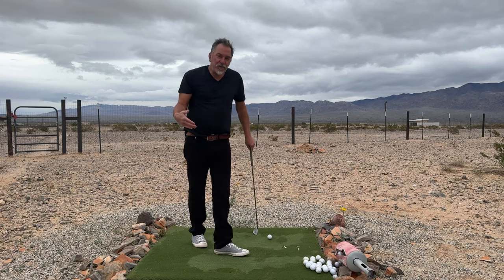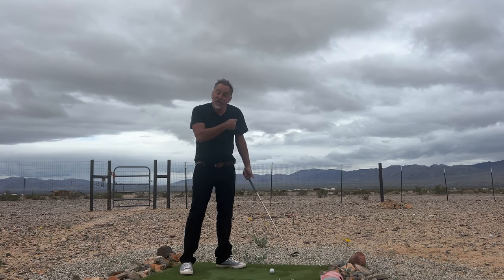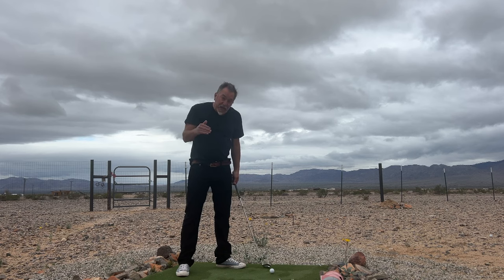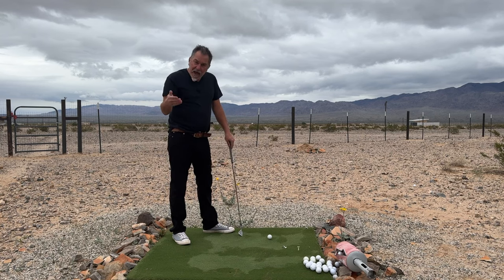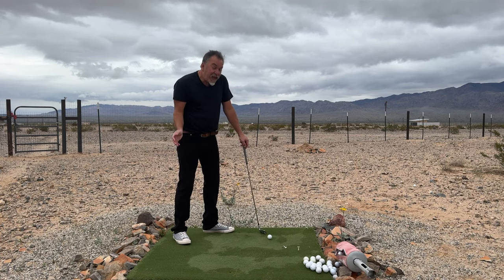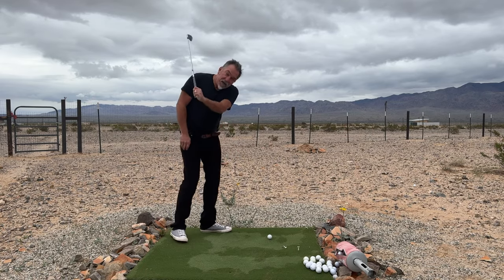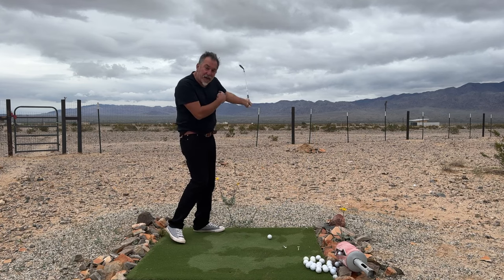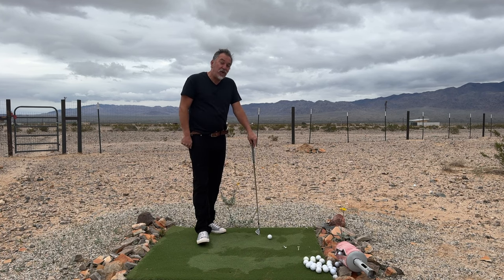What Really Happens When You Set Your Body Closed!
Read about all things golf on Jim's free BLOG !